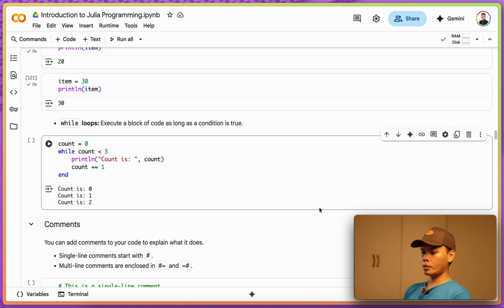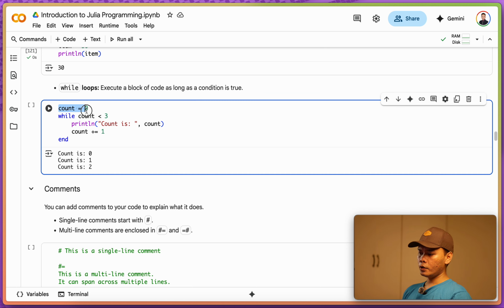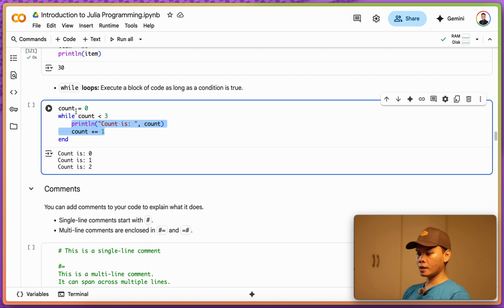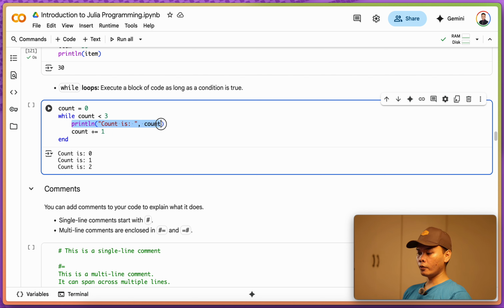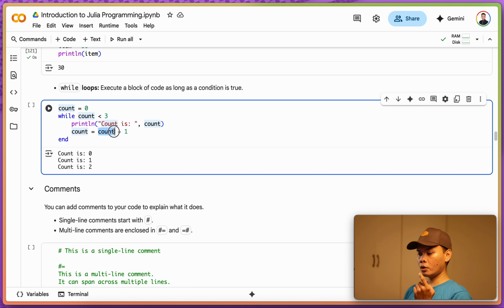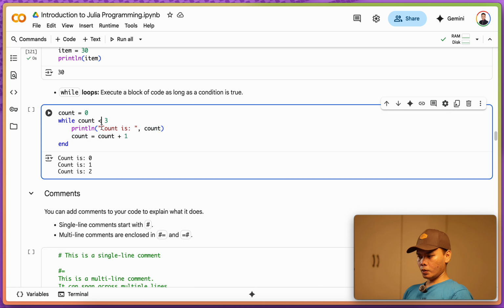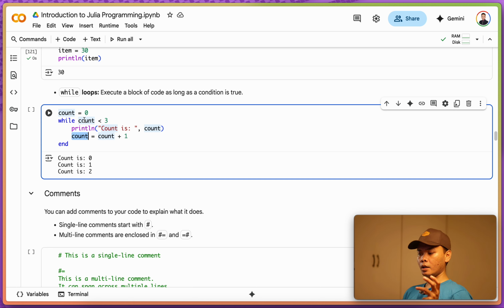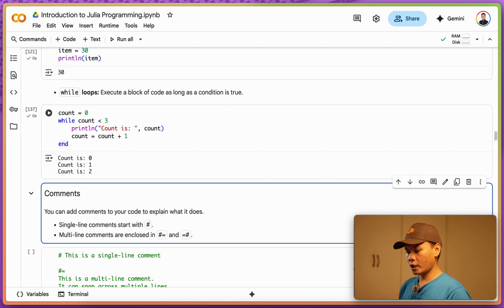15 - (Julia Prog.) While Loop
This video will teach you about While Loop in Julia programming language.